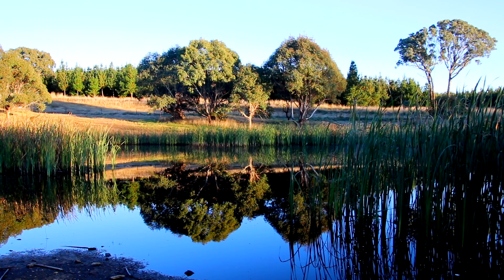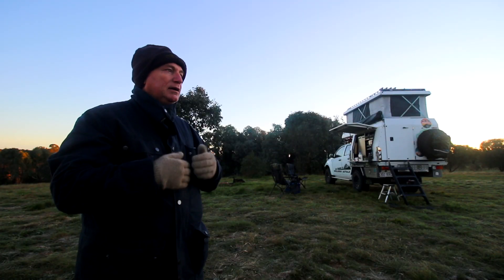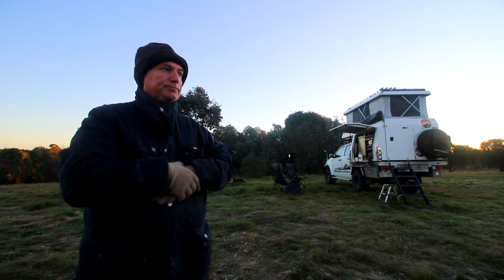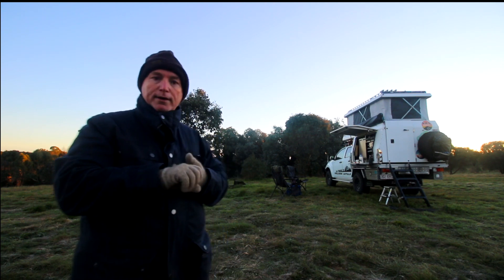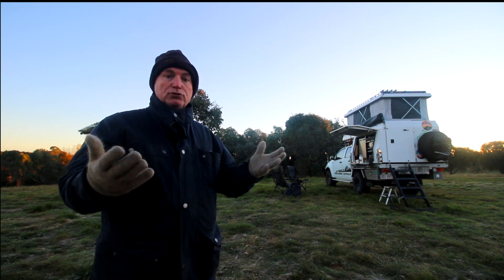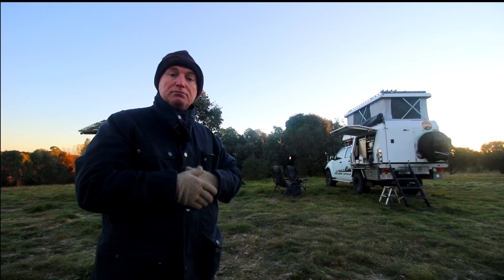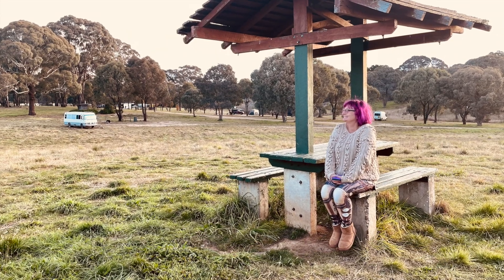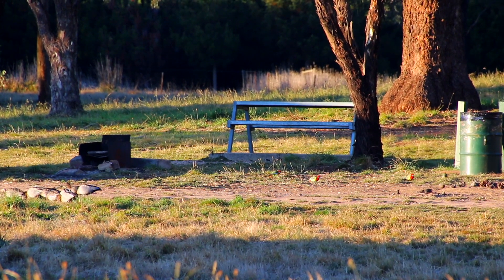How to find AWESOME overnight camp spots in the Tommy Camper. Overlanding Australia, Wayne Groomes.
My dream is to take the Dmax and the Tommy Camper Slide-on canopy camper over every track in our beautiful country, Australia. Inspiration and ideas are what I hope to pass onto you.

4x4 TrekOZ Overlanding Australia
Wayne Groomes